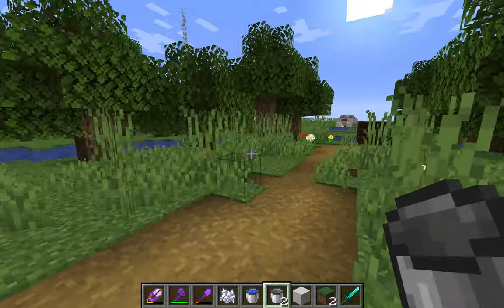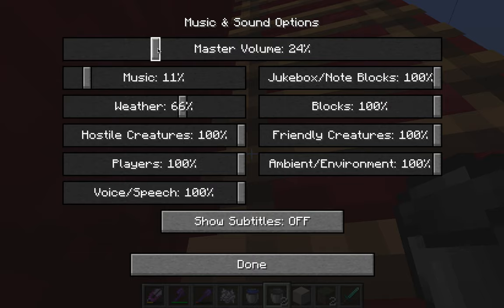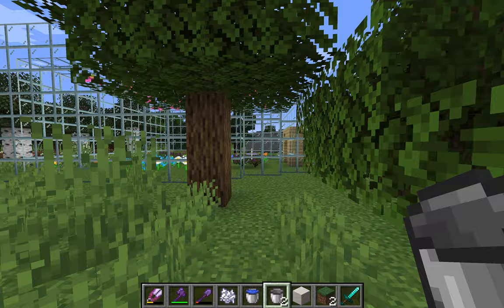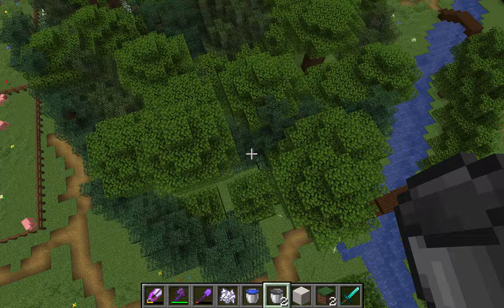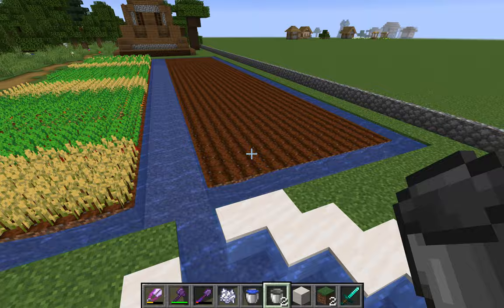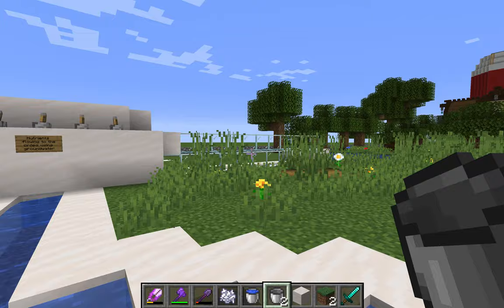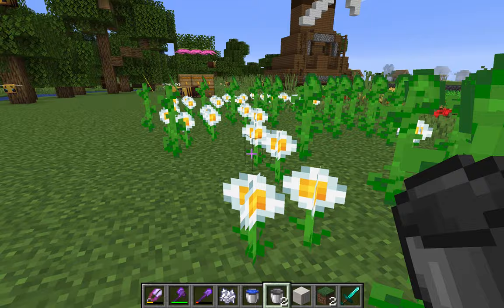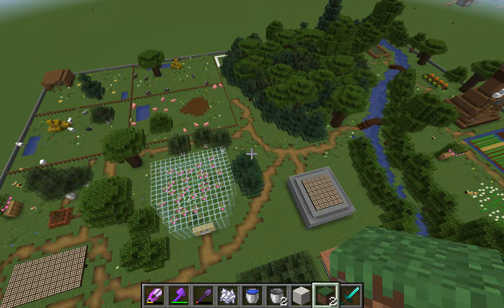APES Design A Farm Project